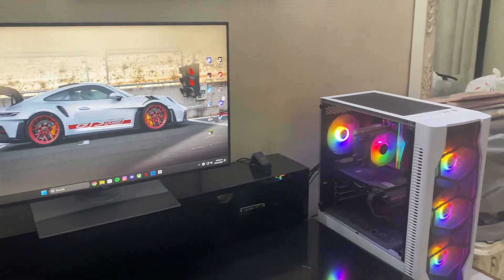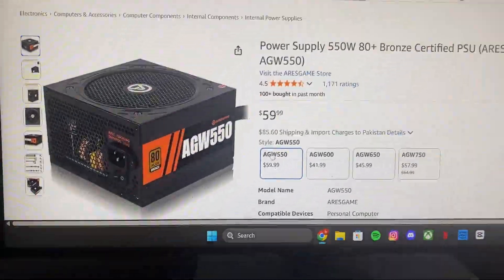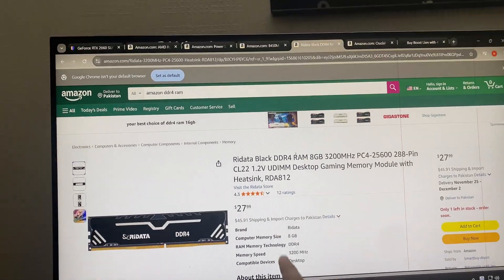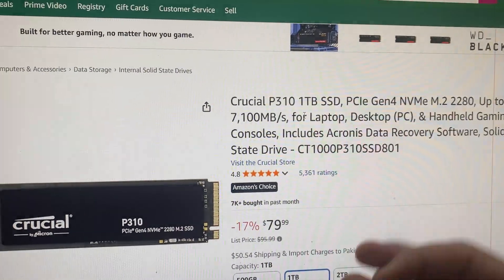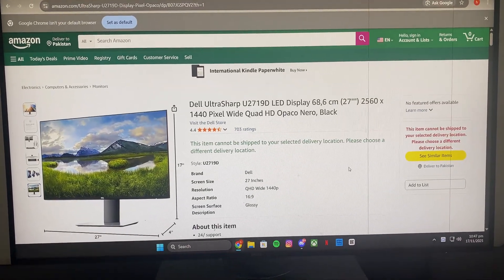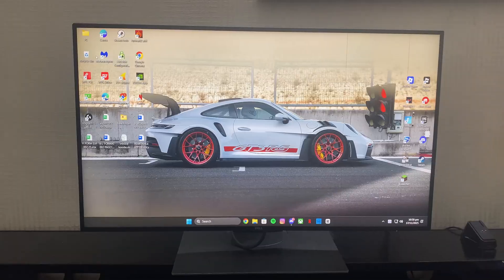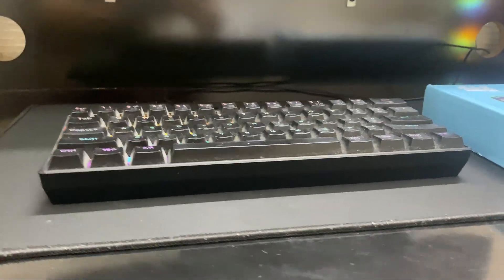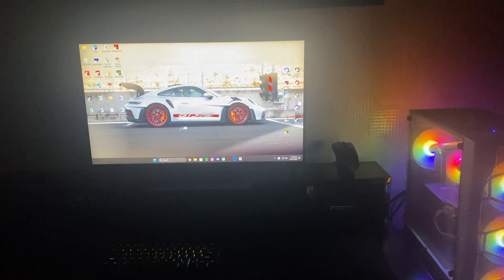BEST pc under $700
Join me as I try to build the best PC I can for under 700 bucks—let's see what we can put together!